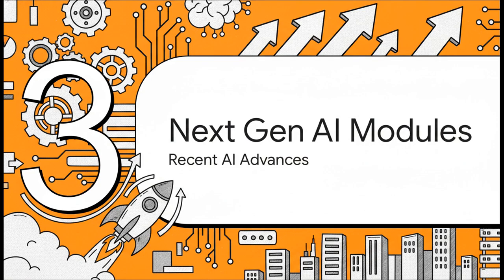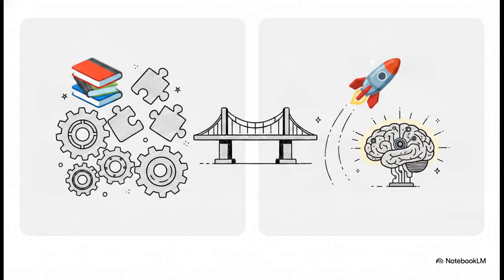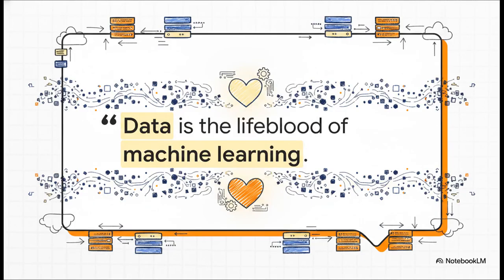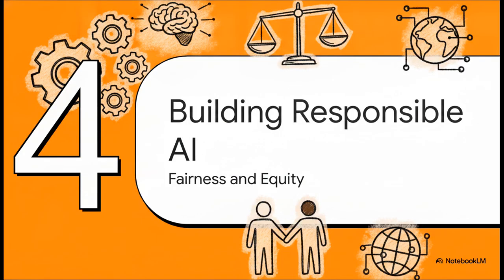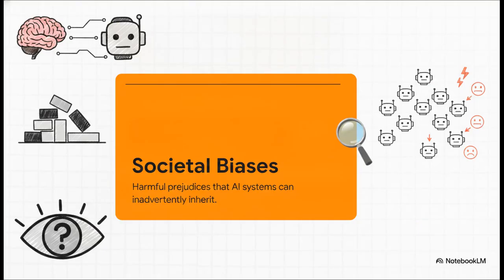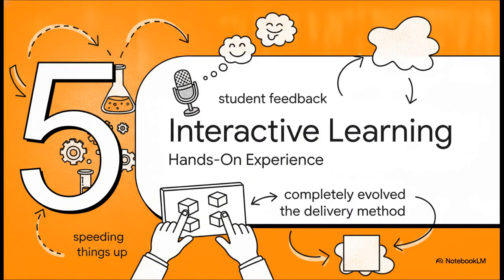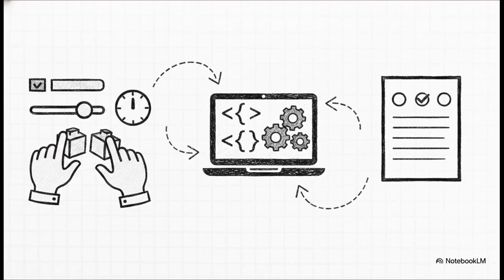Master Machine Learning for Free: The New Google ML Crash Course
Google has reimagined the Machine Learning Crash Course to help millions more learn how AI works and how to apply it responsibly
. Originally released in 2018, this updated course combines essential fundamentals with the latest breakthroughs in artificial intelligence
What’s inside the new course?
Core Fundamentals: Master linear regression, logistic regression, classification, embeddings, overfitting, and neural networks
New AI Modules: Stay ahead with content focused on Large Language Models (LLMs) and Automated Machine Learning (AutoML)
Data-First Approach: Explore three new modules dedicated specifically to data, the lifeblood of ML
Responsible AI: Learn how to identify and fix inequities and societal biases in AI systems to build fairer technology
Interactive Learning Features:
Educational Widgets: Play with new, highly interactive widgets designed to help you visualize AI principles
Hands-on Coding: Practice with Python Colab exercises using the popular Keras API
Knowledge Checks: Test your skills with dozens of multiple-choice exercises
Whether you are learning for the first time or relearning essential principles, this engaging course is designed for you
Start learning today at: [Link to Course]